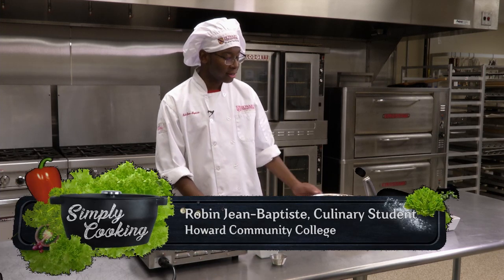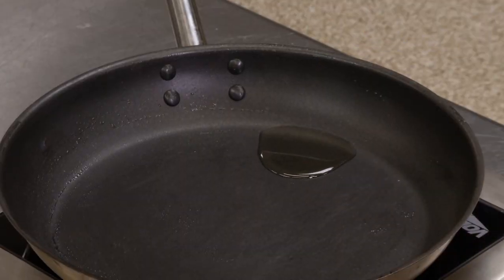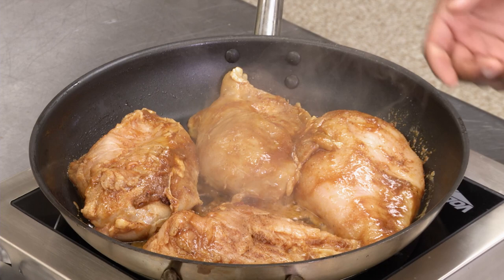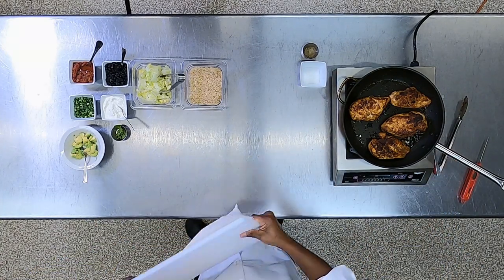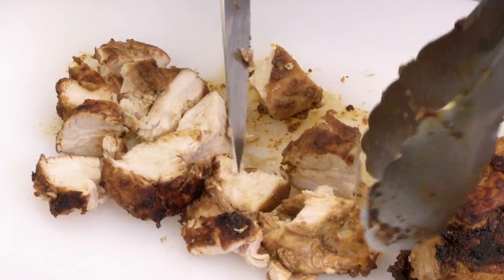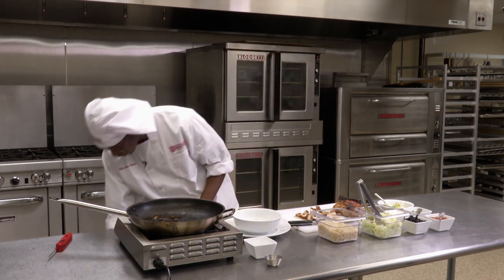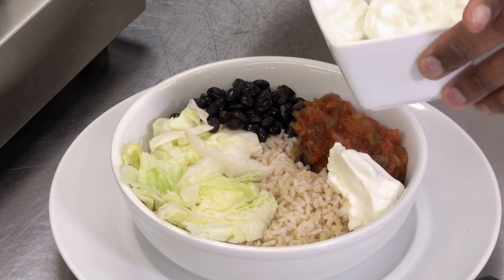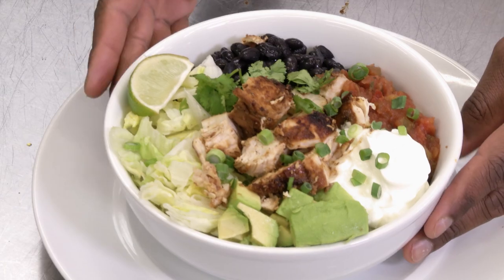Chicken Bowl I Simply Cooking Demo